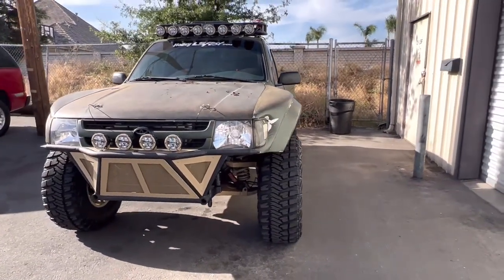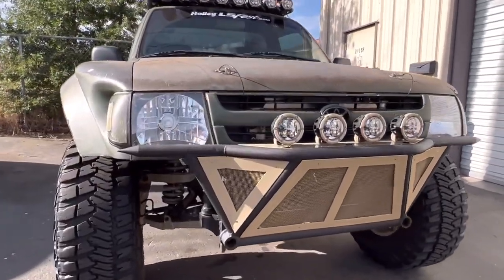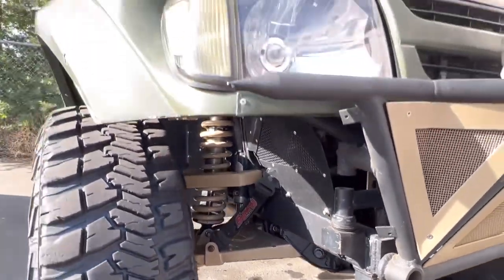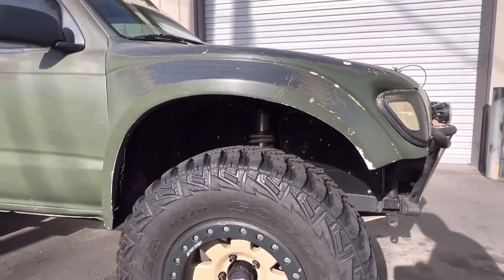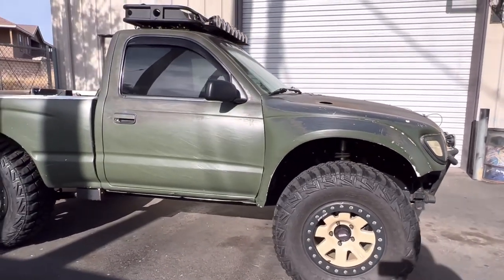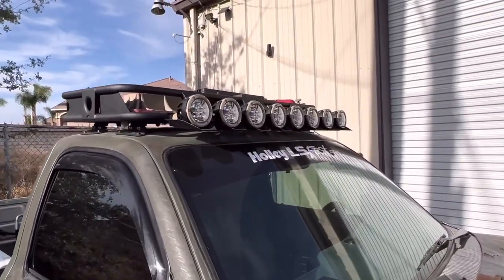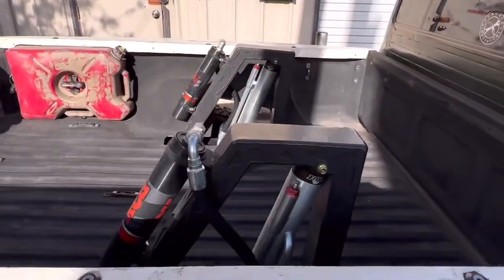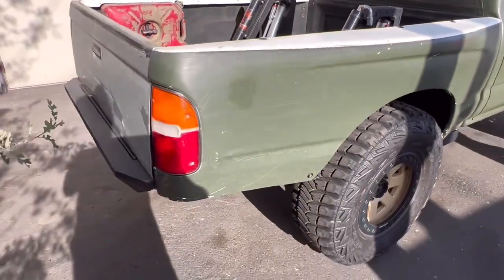Toyota Tuff LS swap